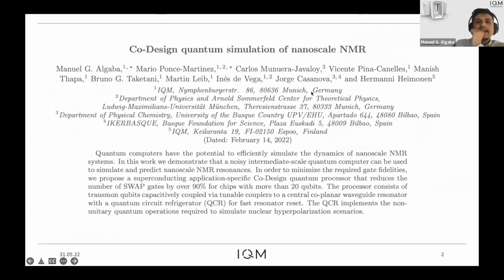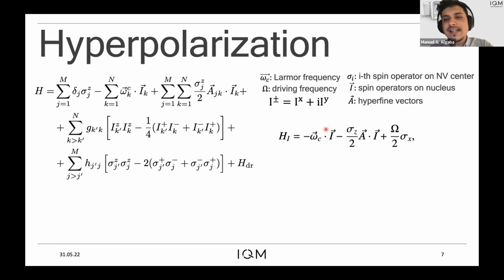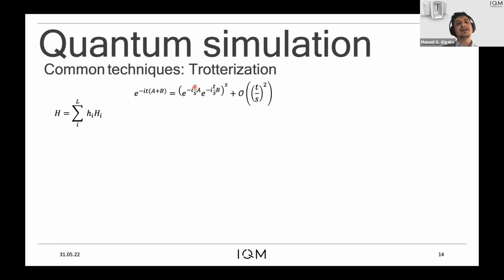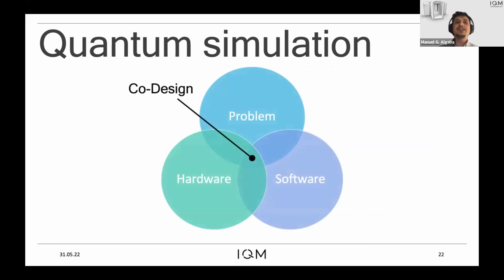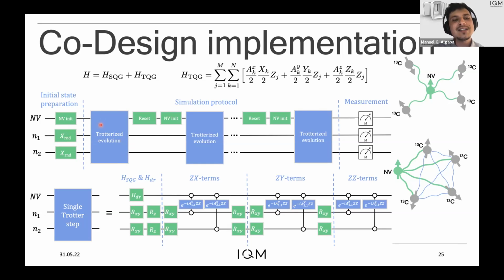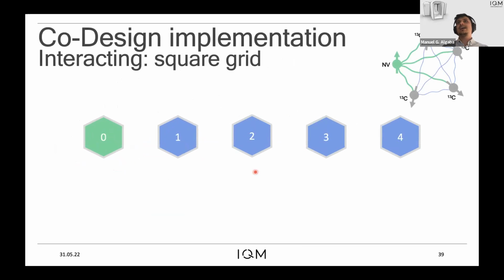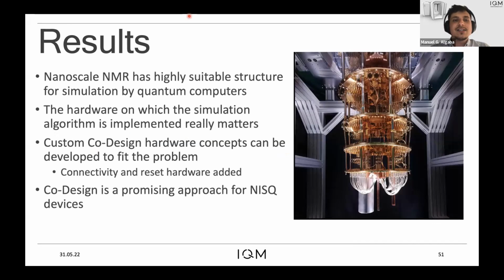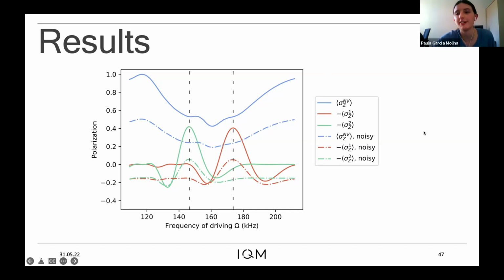Manuel G. Algaba: Co-Design quantum simulation algorithm of nanoscale NMR | PYSQT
Contributed seminar by Manuel G. Algaba,  organized by the PYSQT (PhDs and Young Scientists Quantum Technologies) network on the 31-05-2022.

- Co-Design quantum simulation algorithm of nanoscale NMR -

Quantum simulation has been one of the main topics of research in the realm of quantum technologies for years. In this talk, we will use it for modelling the hyperpolarization process on a nanodiamond, which can improve medical imaging. We will introduce the basics of hyperpolarization and the quantum simulation algorithm for a system composed by NV centers and 13C nuclei in a nanodiamond. The limited available resources on current quantum computers motivates the use of a Co-Design approach in which the algorithm and the hardware are designed together to optimize the simulation. With that objective in mind, a specific SWAP pattern is proposed and a superconducting chip with non-standard elements was designed for making the most of our algorithm.